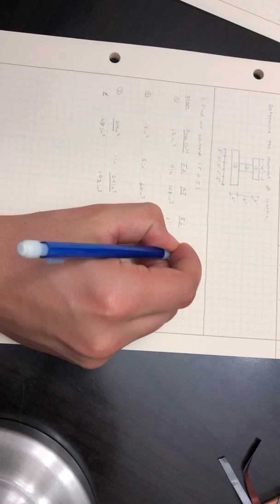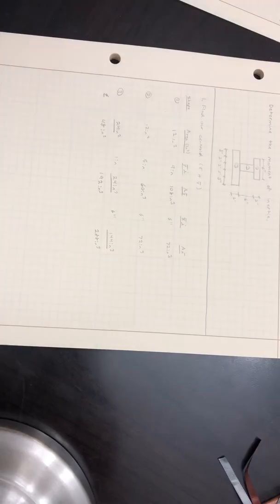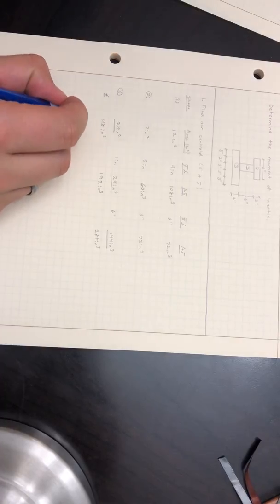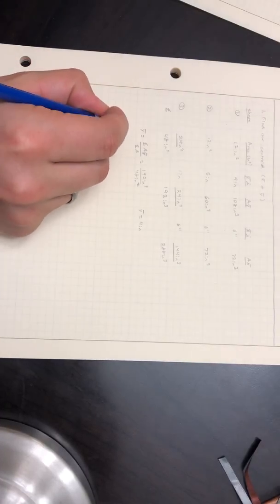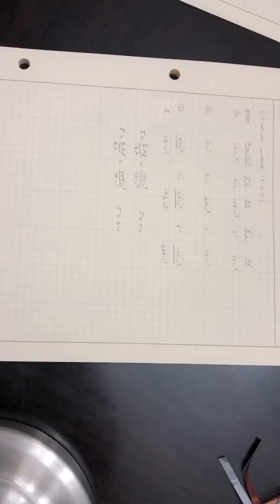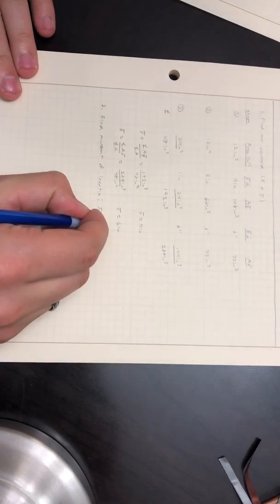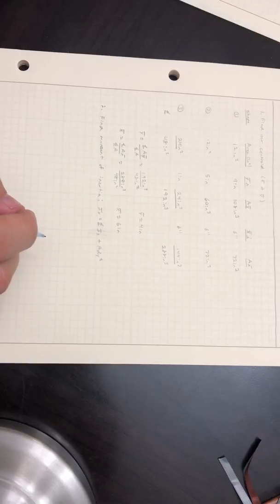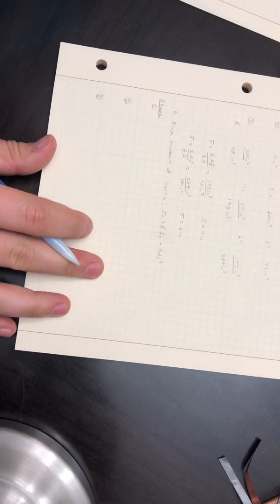Lab 5 Extra Credit